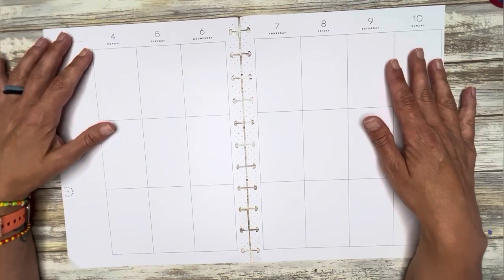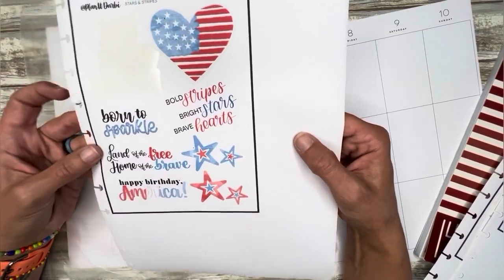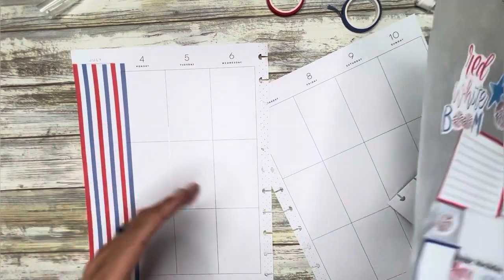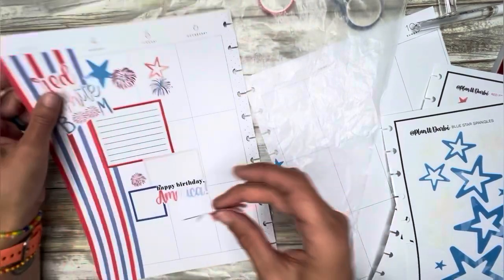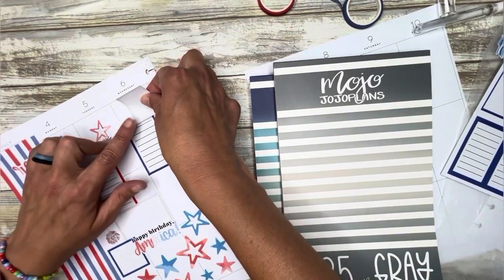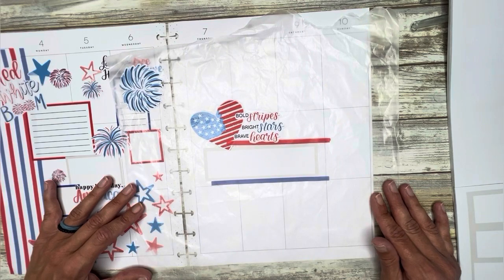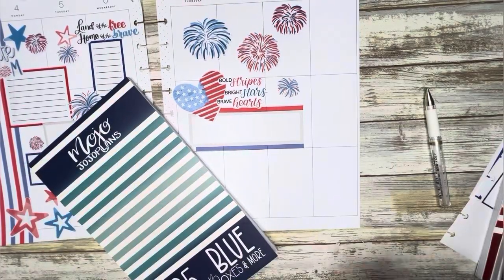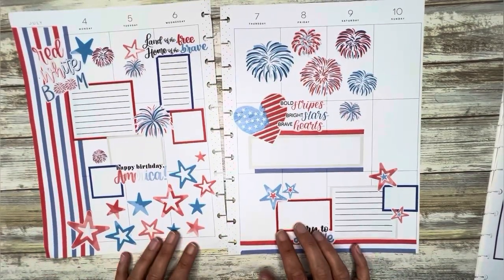PLANNING LIFE WITH ERIN | Happy Planner Big 7/4-7/10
In this video I am planning in my Happy Planner Big.

Stickers Used
Plan It Darbi